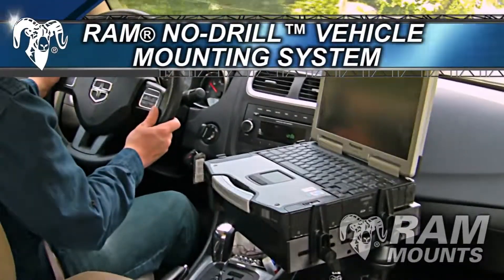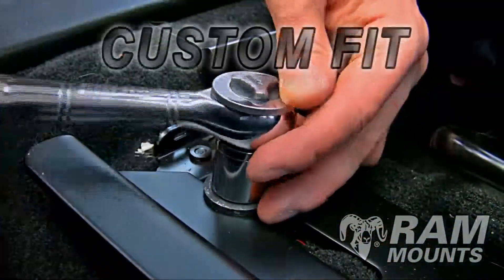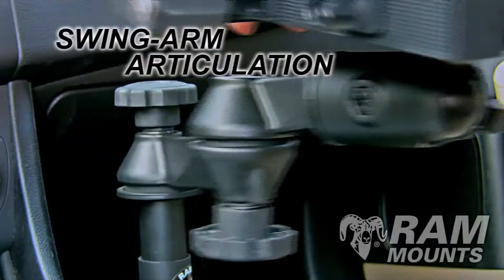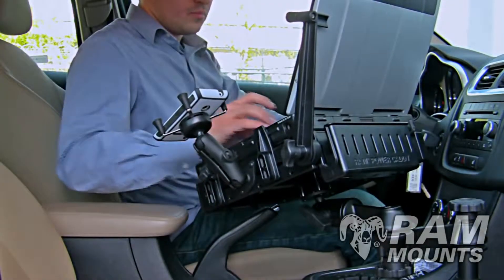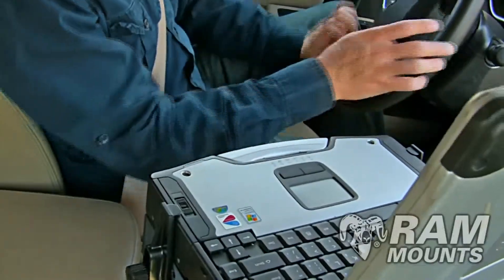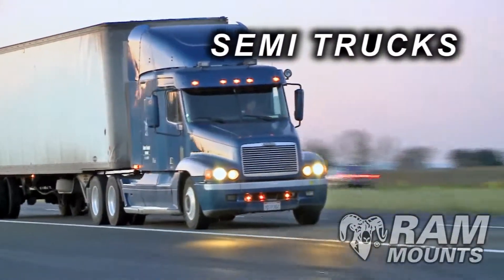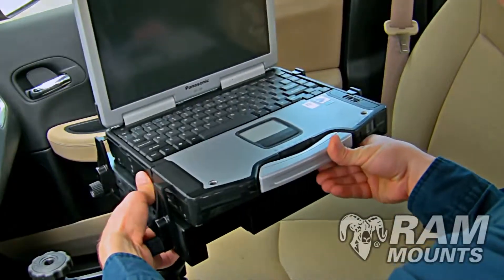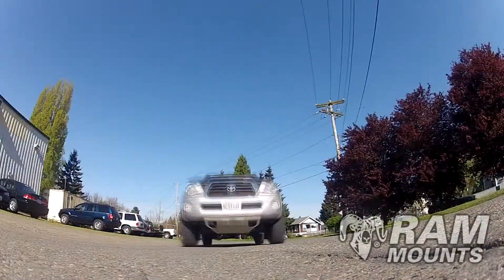Laptop & Tablet Mount RAM® No Drill™ Vehicle Mounting System - iboats.com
Looking for a strong, durable shock resistant way to mount your laptop in your car? Here's your solution!